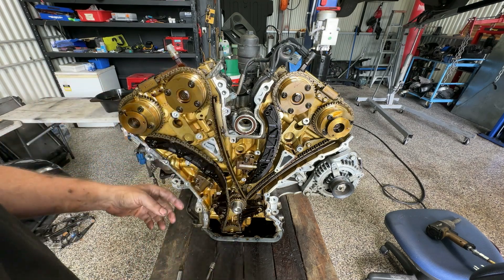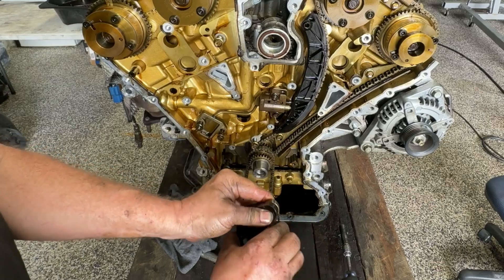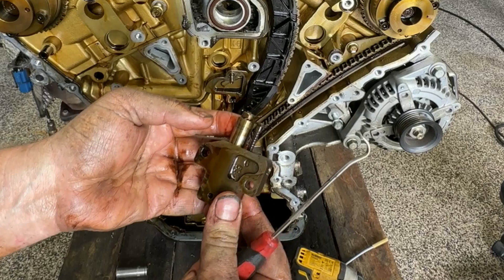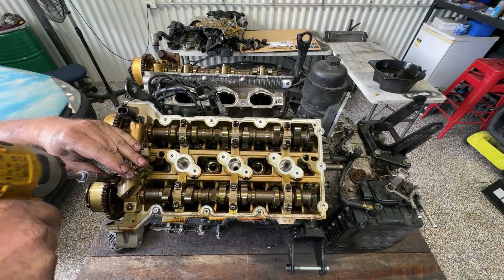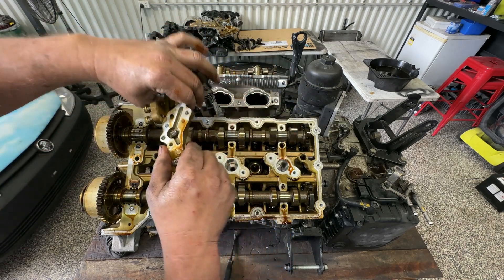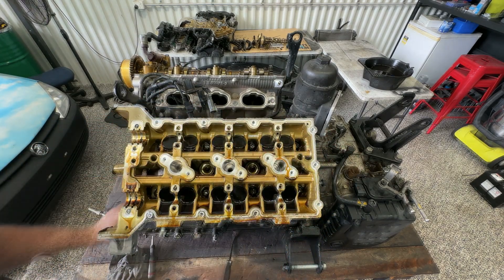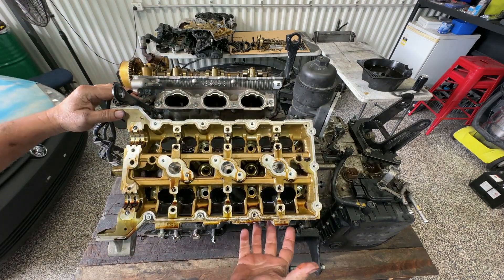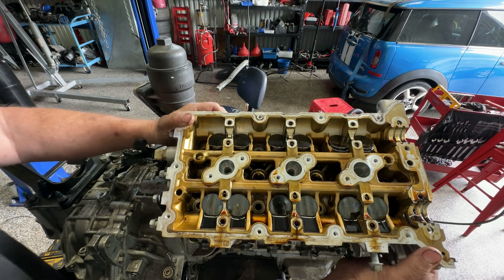Kia/Hyundai V6 Head Removal. Part 4 of 4. Timing Chains, Cams and Heads.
Kia/Hyundai  V6 Cylinder Head Removal.

Symptoms - No CO2 in cooling system, but significant oil in cooling system. Assuming Loose Head Bolts due to stripped head bolt threads.